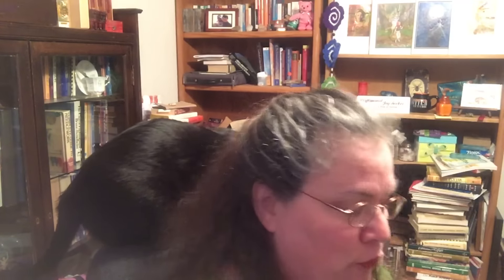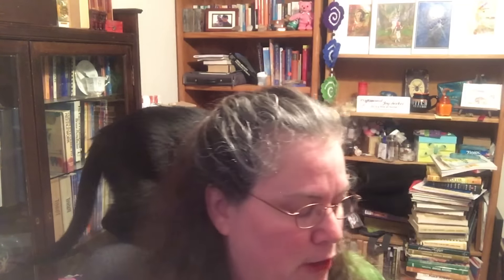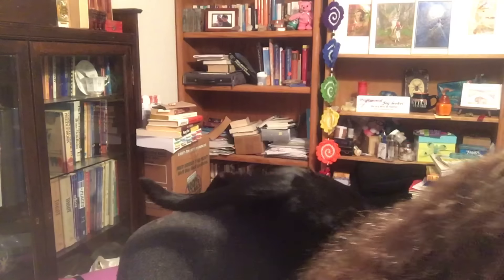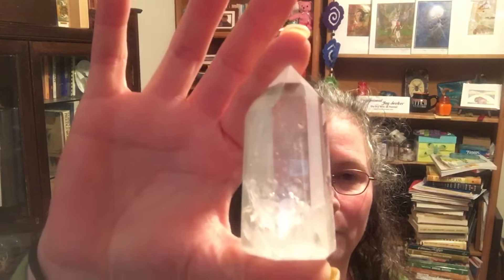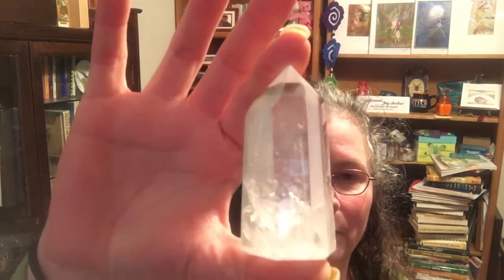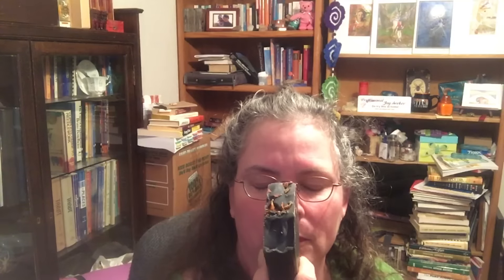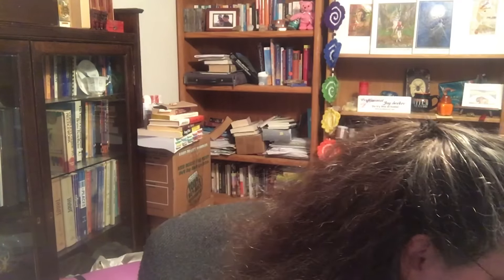ArwenTalks: Unboxing Sage & Salt Goodies from The Witchy Bear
So  I'm excited! The Witchy Bear  sent me a few things from his Sageandsalt.com shop. This is me getting into the  box. You are getting my initial reaction to  what  he sent. JOY!